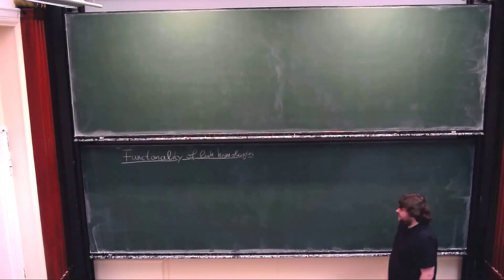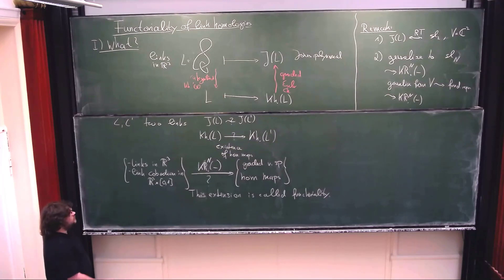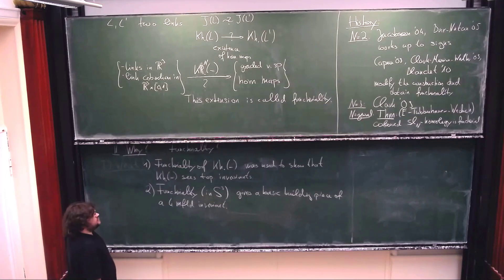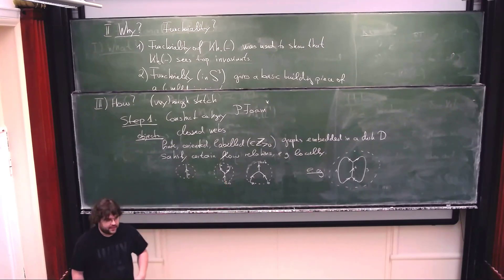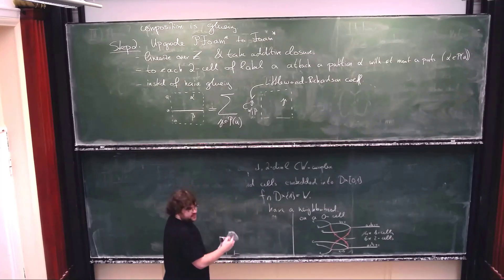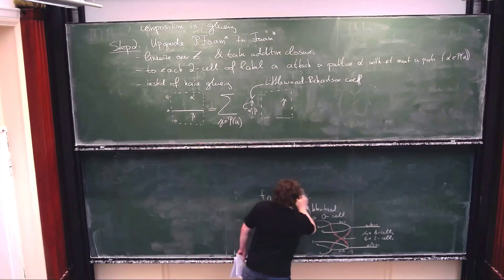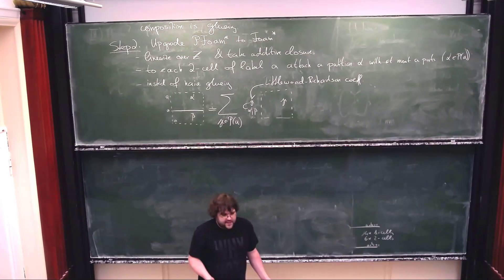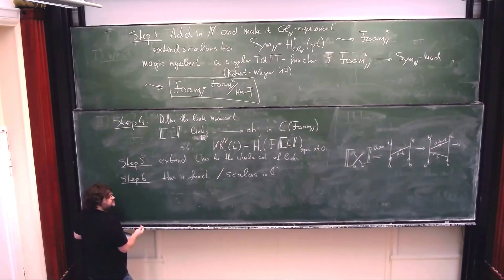Michael Ehrig: Functoriality of link homologies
The lecture was held within the framework of the Hausdorff Trimester Program: Symplectic Geometry and Representation Theory.

Abstract:
In the talk I will discuss how to obtain functoriality for coloured Khovanov–Rozansky homology. This uses a foam category constructed via a foam evaluation by Robert–Wagner and deformation technics. This is joint work with Daniel Tubbenhauer and Paul Wedrich.